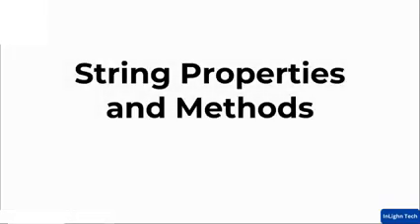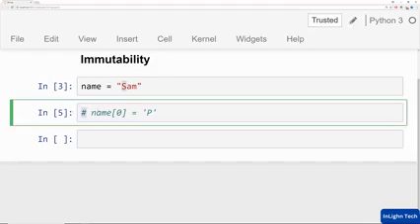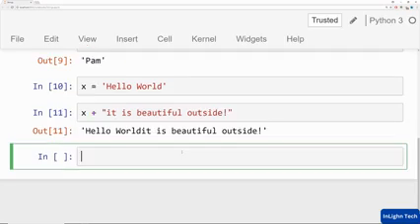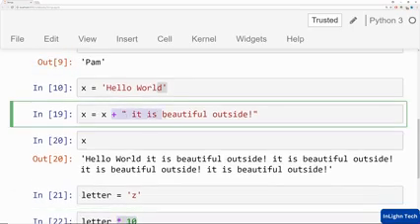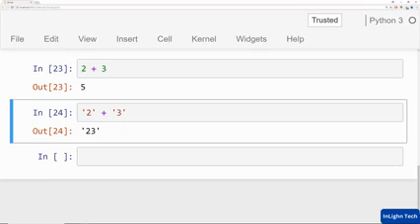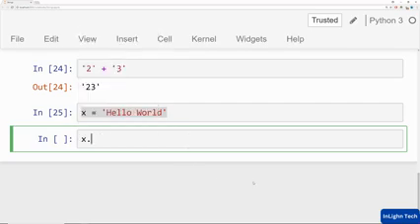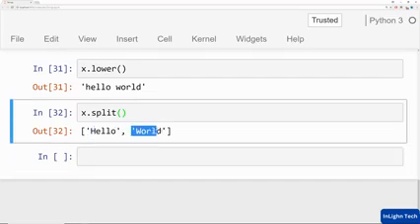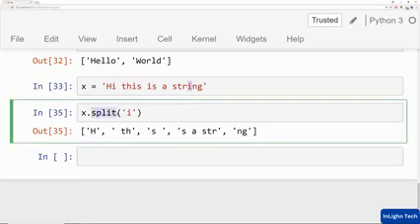Topic 1 🔥 Python Error Handling Explained – 5 Mistakes Beginners Make!"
🎯 Learn how to handle errors in Python like a pro! In this video, I explain try-except blocks, common exceptions, and 5 real-world mistakes beginners make (and how to fix them!).

📌 Topics Covered:
- try / except basics
- multiple exceptions
- finally block
- custom error messages
- real-time examples

💻 Code Examples: Available in pinned comment